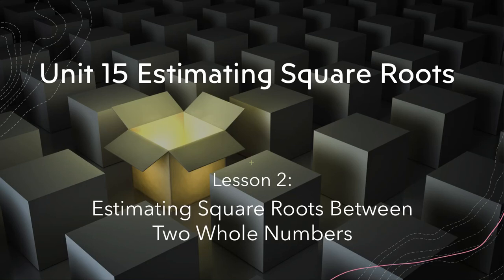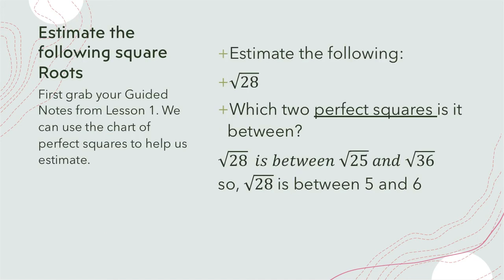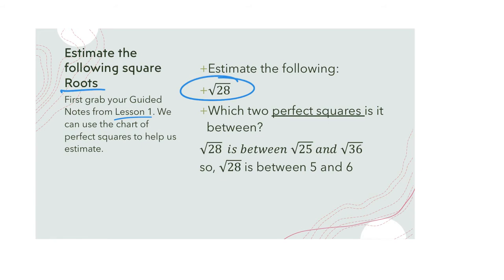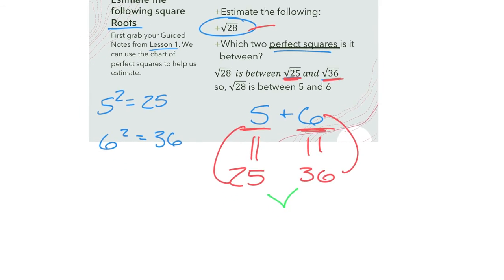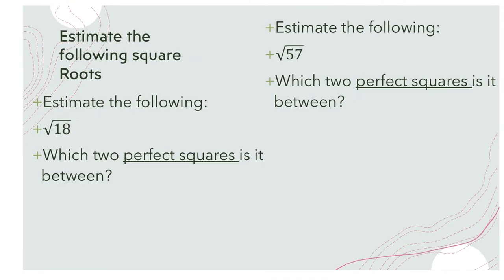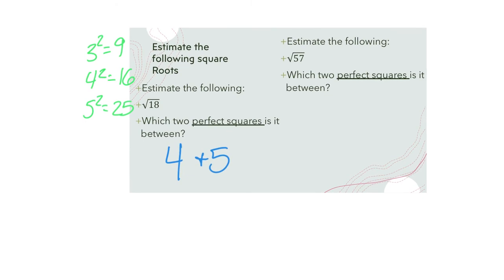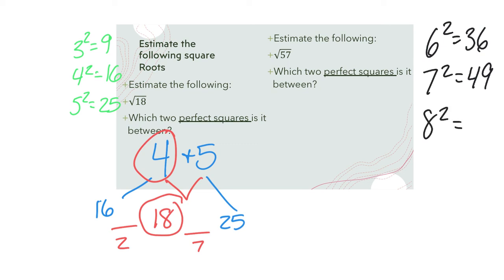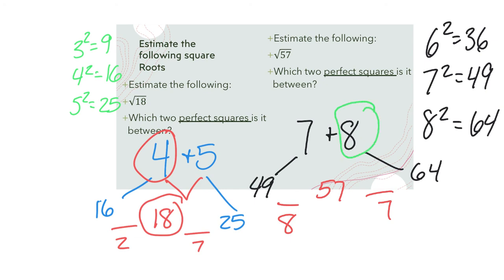Unit 15 Estimating Square Roots Teaching Slides 1.mp4